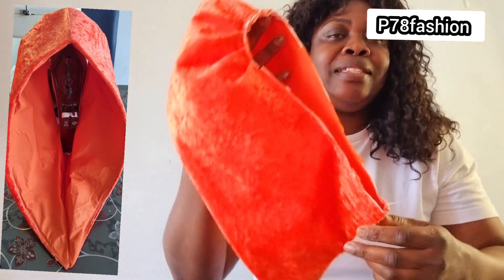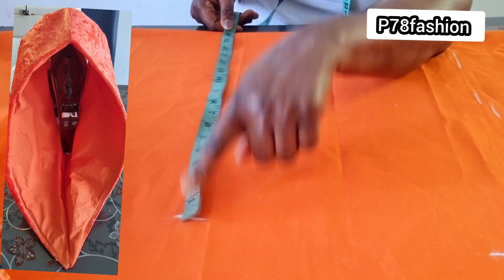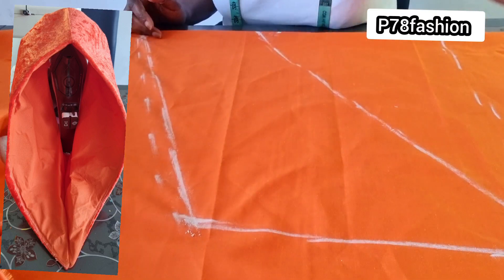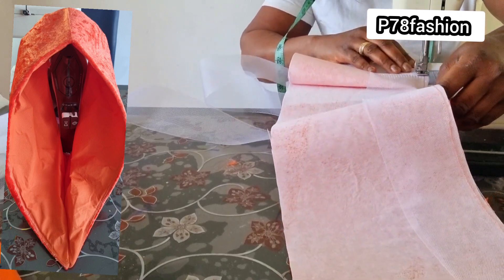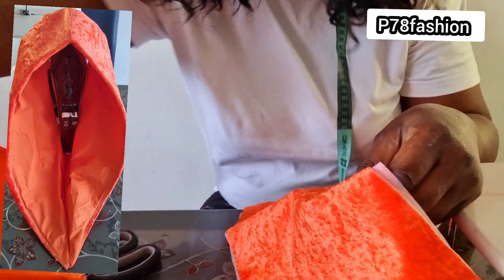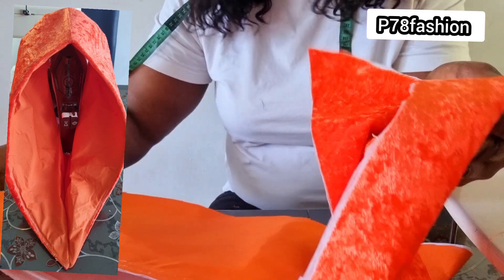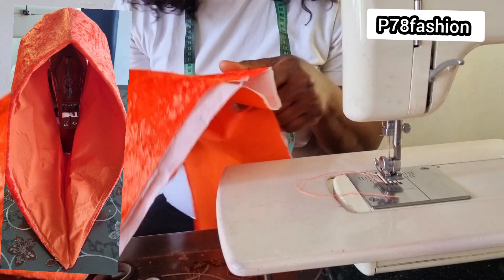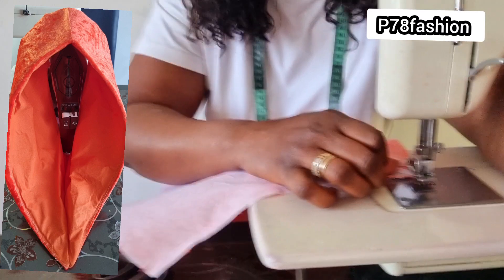How to cut and sew a trendy structured sleeve wacht to the end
it's all about cutting and sewing